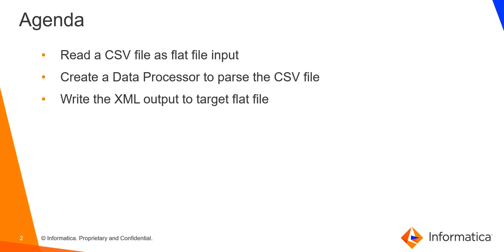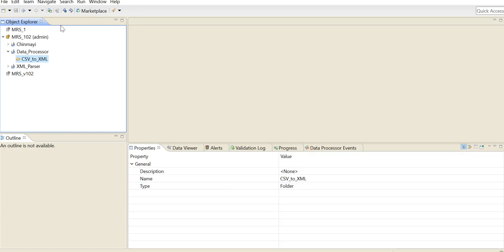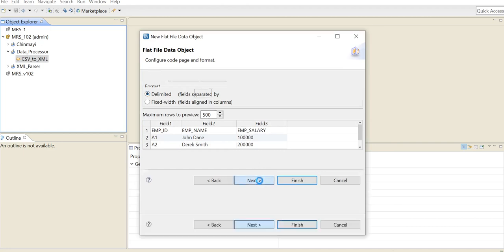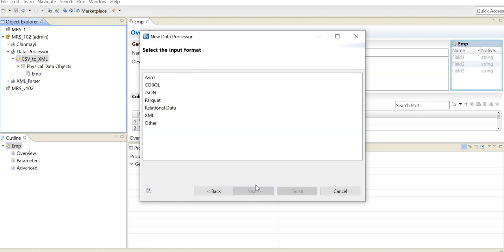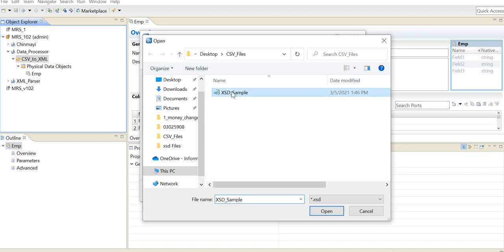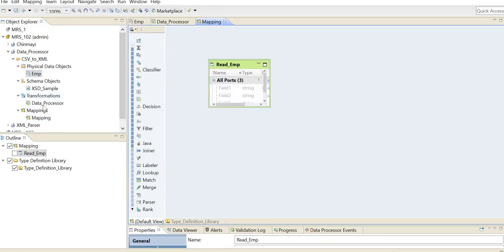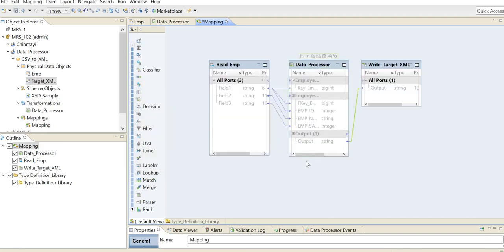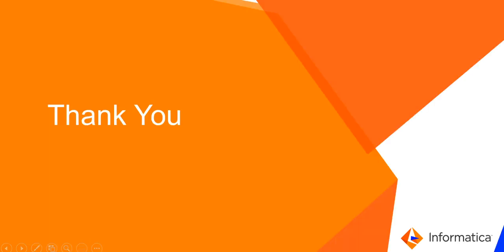How to Convert CSV to XML using Data Processor Transformation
This video explains how to convert CSV input to XML output using Data Processor Transformation.

Expertise: Beginner/Intermediate
User type: Developer
Category: Configuration
Project Phase: Configuration, Implementation
Problem Type: Configuration